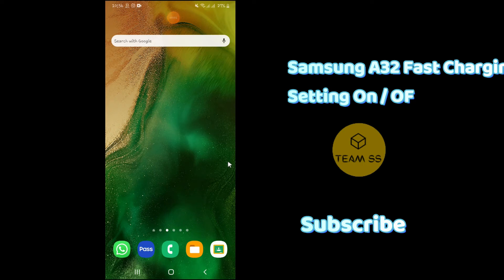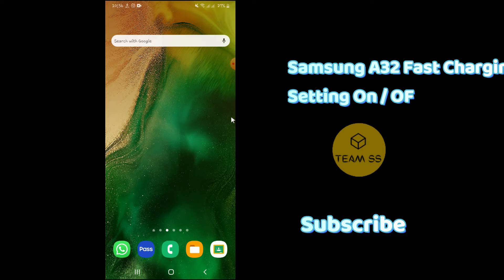how to Enable Fast Charging in samsung Galaxy A32 | Easy Method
Samsung Galaxy A32 : Enable Fast Charging in samsung a32 | Easy Method ✔️

0:00 Enable Samsung Galaxy A32 Fast Charging Setting